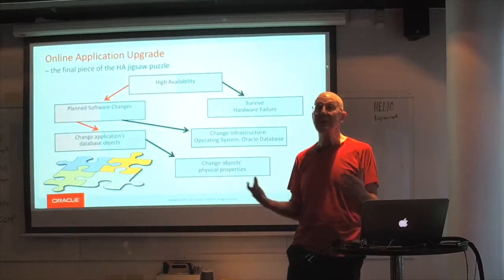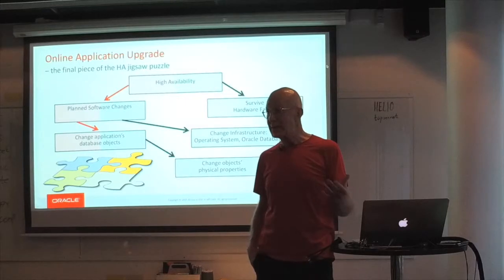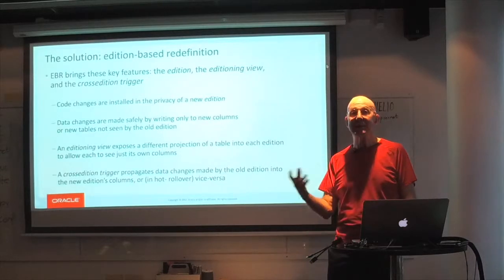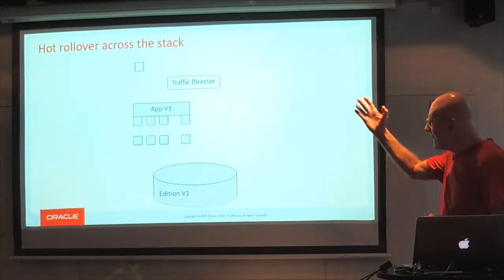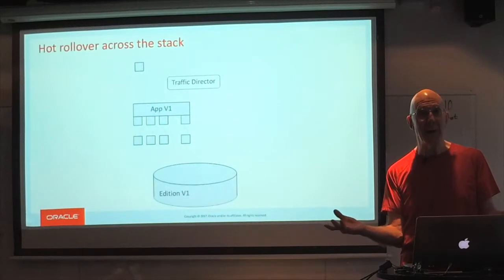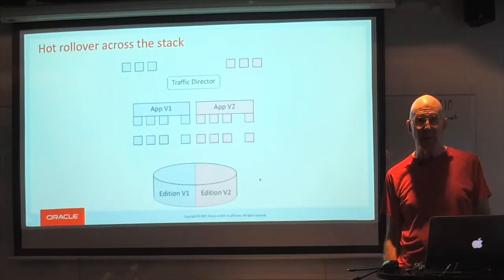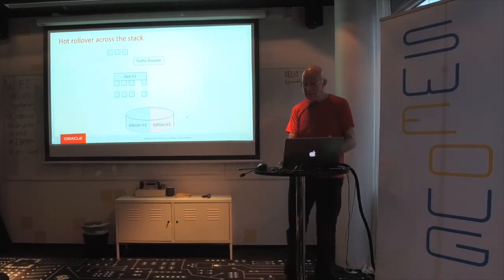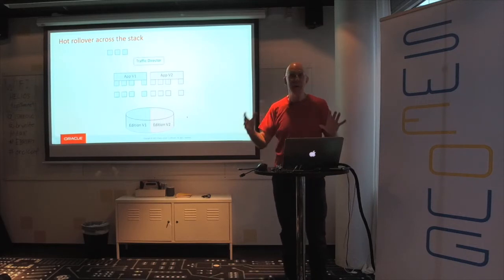Bryn Llewellyn - Edition-Based Redefinition - Lesson 1 part 2